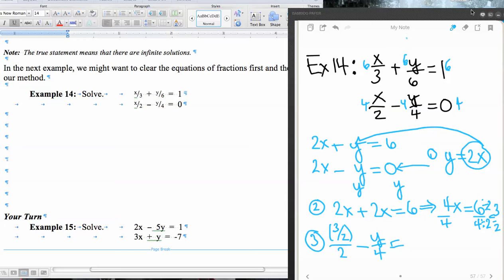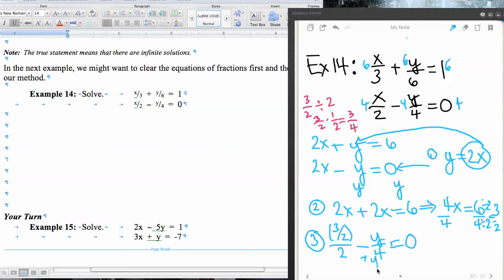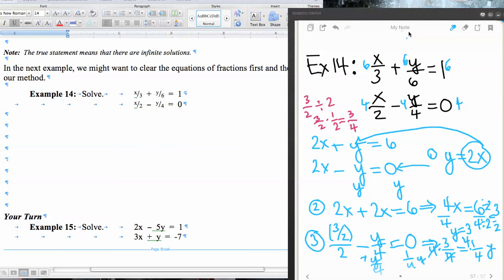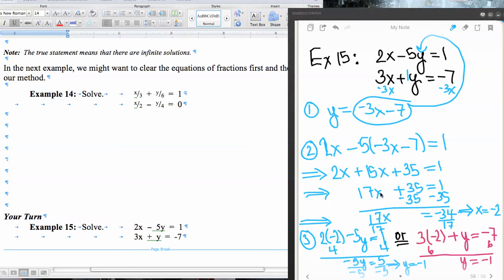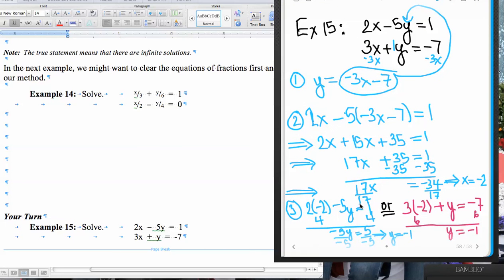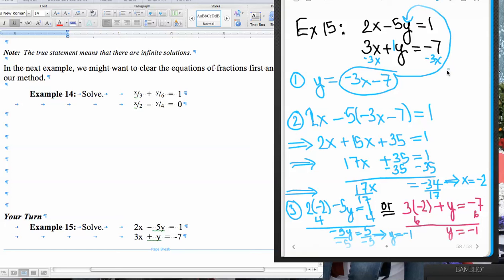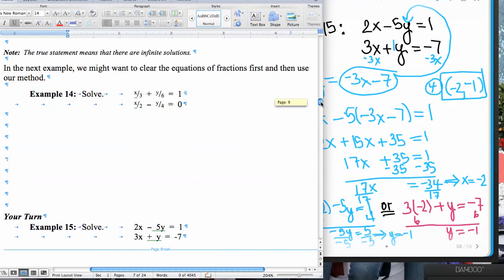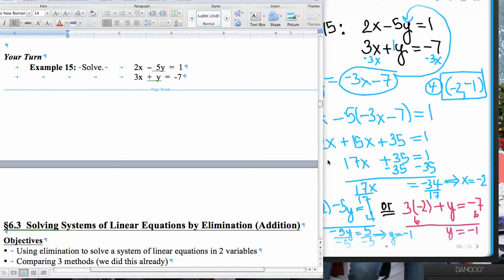§6.2 Conclusion Solving by Substitution